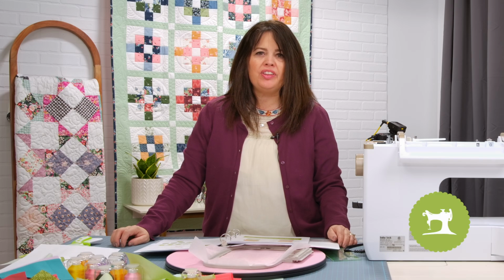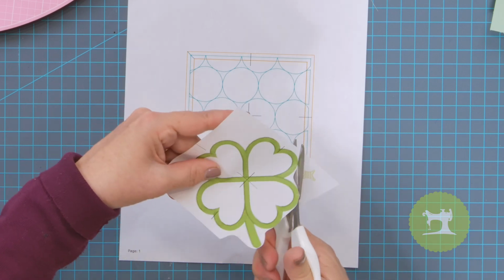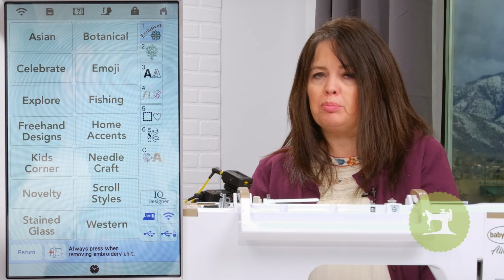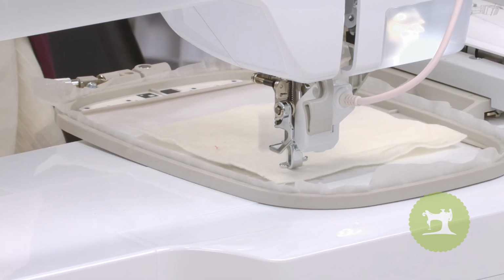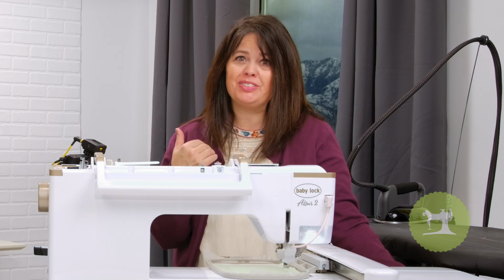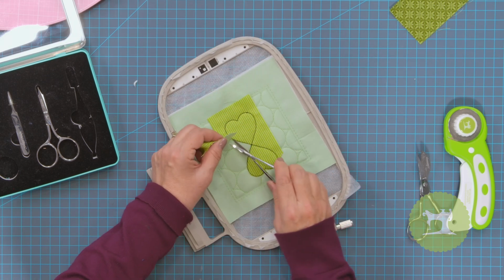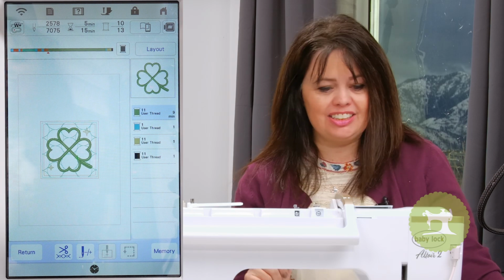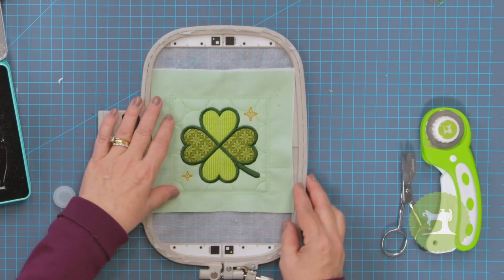Mini Quilt March "Lucky" Part 2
Ready to stitch a little luck with us? 🍀💛 Join Kris Thurgood as she stitches this adorable "Lucky" Mini Quilt (Part 2)!

Products used for January - June Kimberbell Mini Quilts

0:00 Introduction
3:07 Loading the Designs on the Machine
5:45 Beginning to Stitch
8:52 Background Quilting
9:50 Applique and Trimming of Clover Leaves
12:50 Stitching the Shamrock
13:44 Applique and Stitching of the Stars